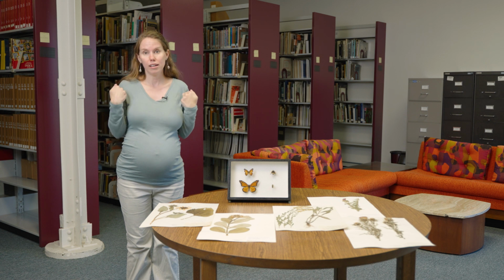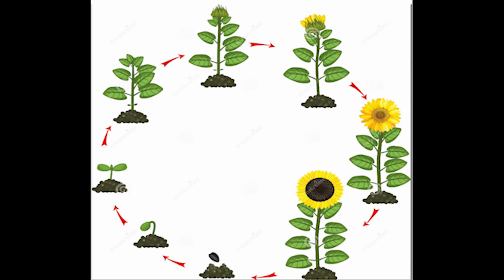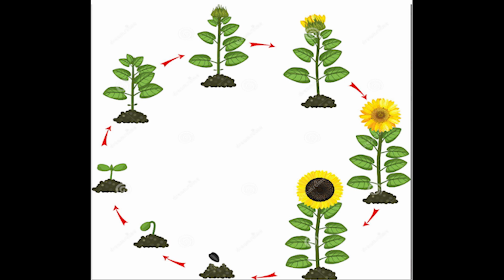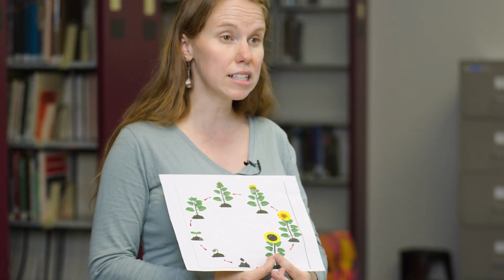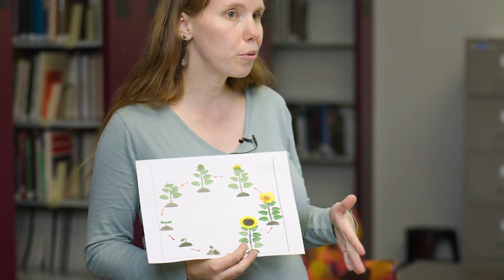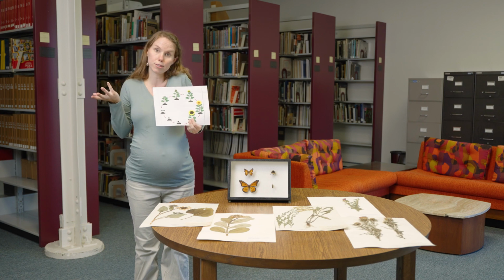The Life Cycle of Plants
Explore the life cycle of plants with ISM Educator Sarah Davis. This video is made for lower elementary students and their teachers. For additional resources for classrooms visit the Educator’s For more resources for children and families visit the Family Fun

This video was made possible in part by the Institute of Museum and Library Services (MA-249648-OMS-21).
Este video ha sido posible en parte por el Instituto de Servicios de Museos y Bibliotecas (MA-249648-OMS-21).